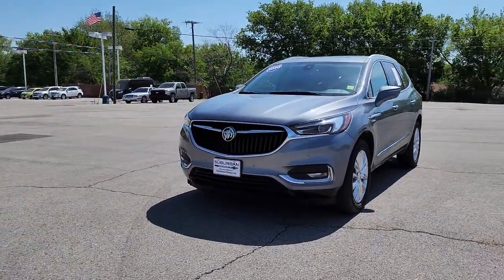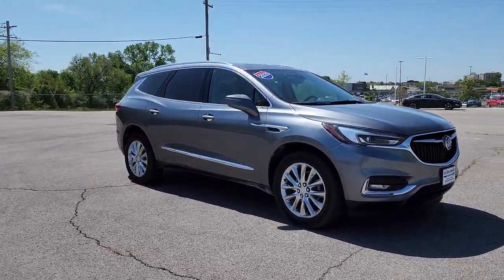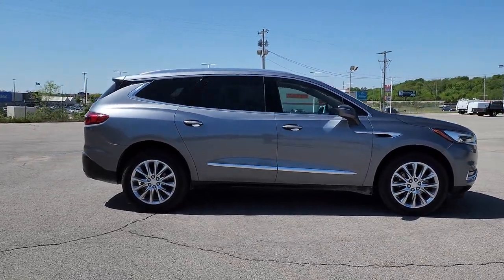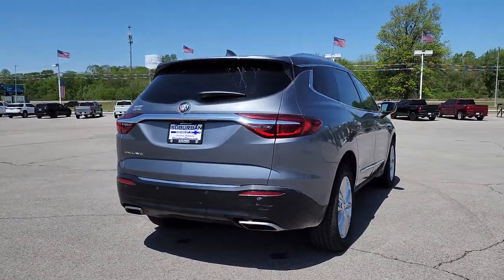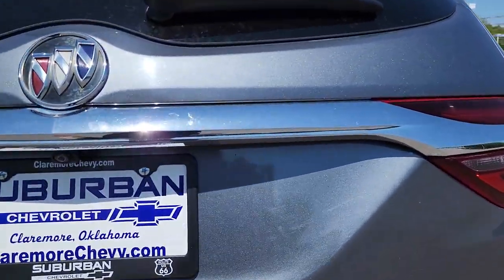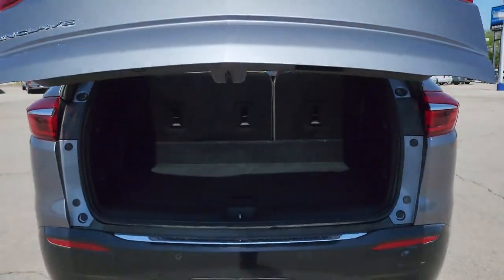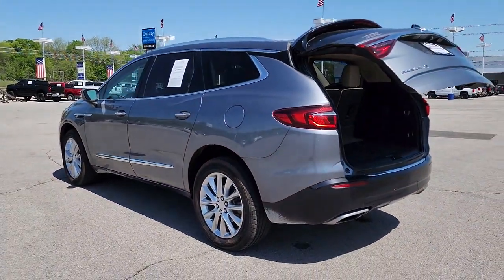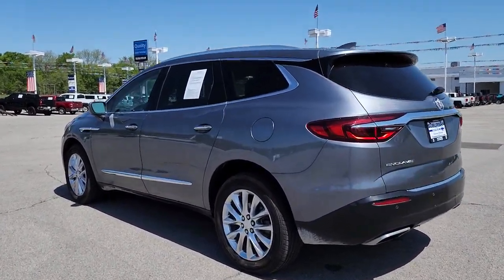2020 Buick Enclave Owasso, Tulsa, Claremore, Pryor, Broken Arrow, OK U888120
Satin Steel Metallic Used 2020 Buick Enclave Premium available in Owasso, Oklahoma at Suburban Chevrolet. Servicing the Tulsa, Claremore, Pryor, Broken Arrow, OK area.

Suburban Chevrolet
1300 S Lynn Riggs Blvd

**CERTIFIED BY CARFAX NO ACCIDENTS**, **CERTIFIED BY CARFAX ONE OWNER**, Navigation, Keyless Entry, Remote Start, Moonroof/Sunroof, Leather Interior, Panoramic Moonroof, **AM/FM/HD/RADIO**, Bluetooth, Android Audio, Apple Car play, MP3 / Ipod Compatible, Front USB Charging Ports, Rear Park Assist, Small town prices with big city inventory, Save more in Claremore, Call for additional info at .Satin Steel Metallic Enclave Premium Group 3.6L V6 SIDI VVT FWD